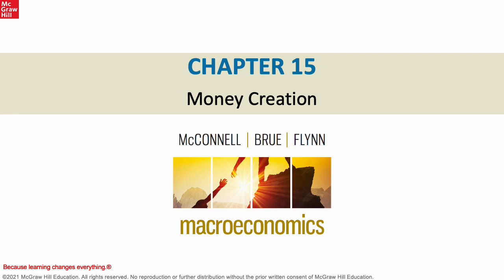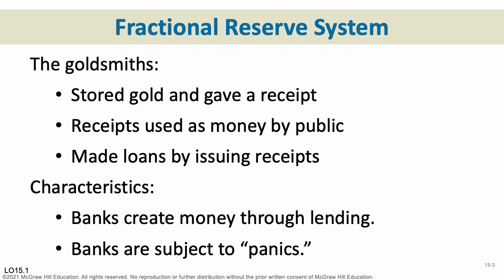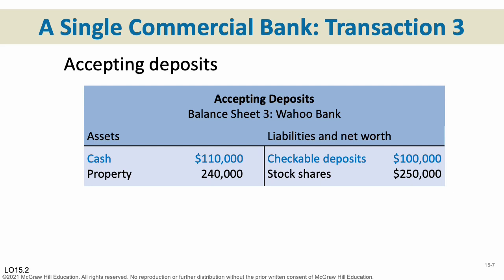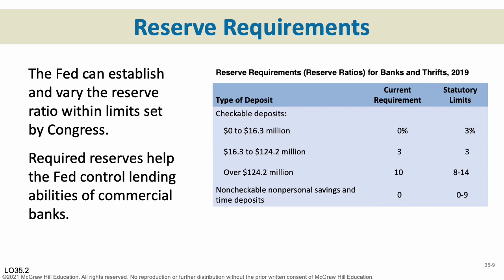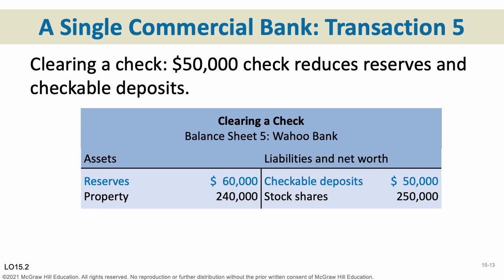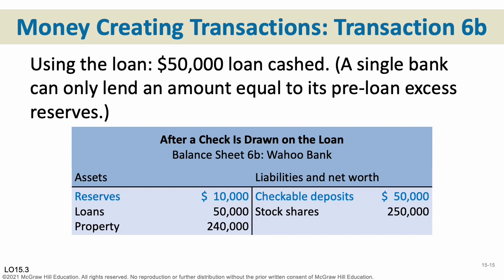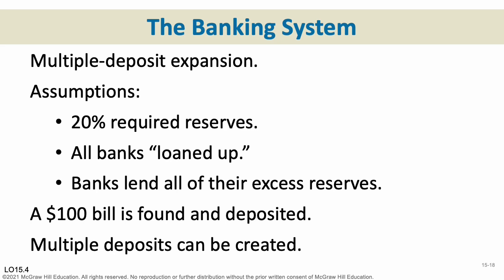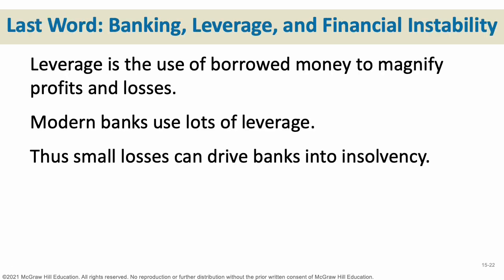Eco 1001 Chapter 15 Lecture Recording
Chapter 15 Lecture for ECO 1001